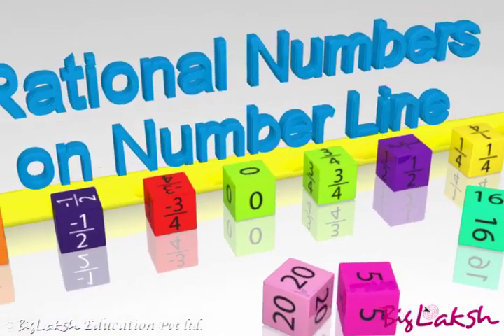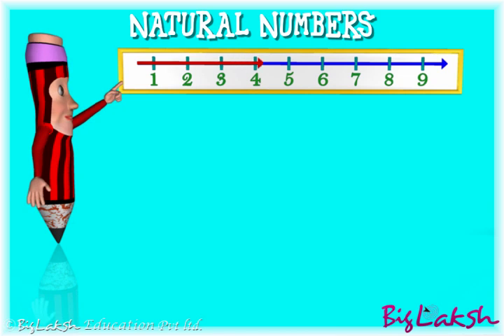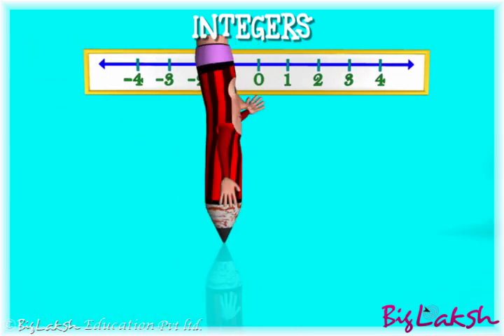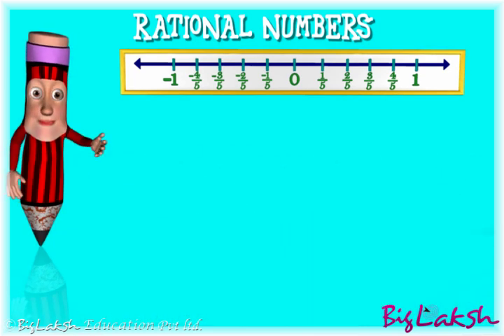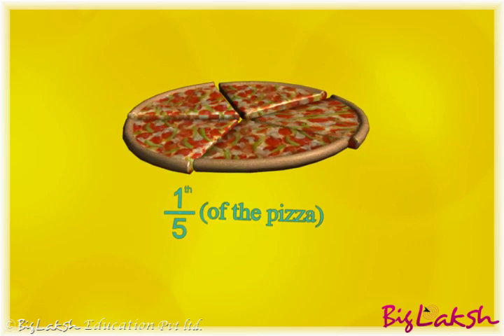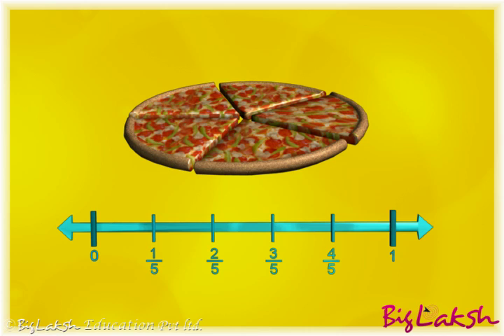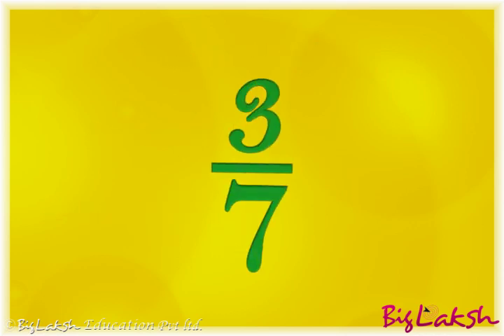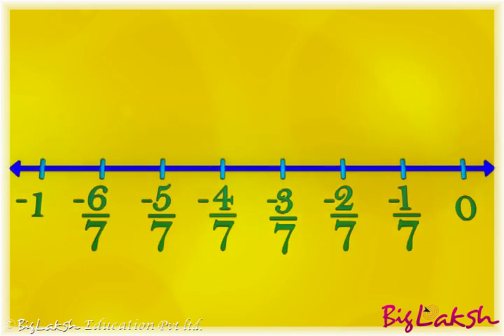Rational number on a number line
SMART SCHOOL is next generation product in the ICT domain. With High Definition 3D videos coupled with eLearning softwares, the product is the next big thing in the eLearning Segment!